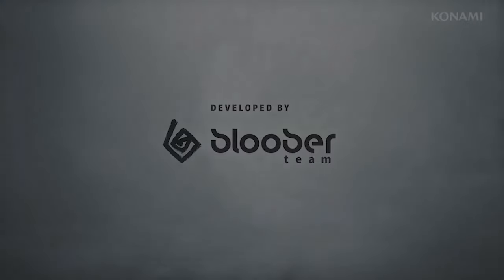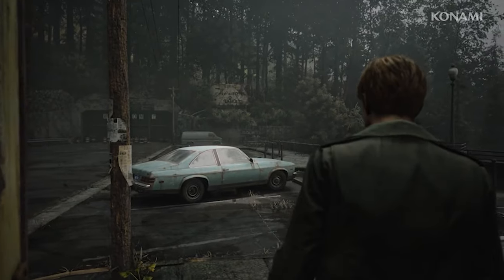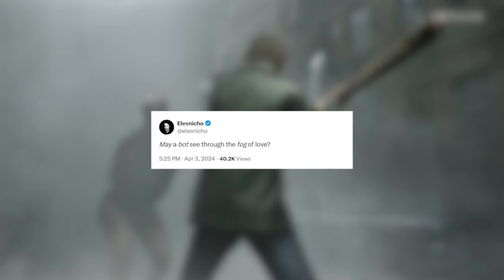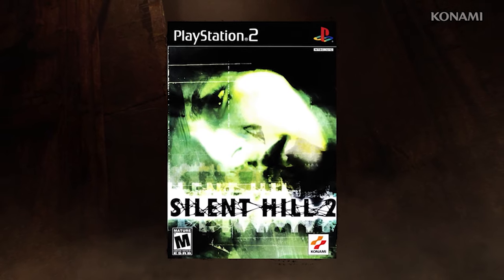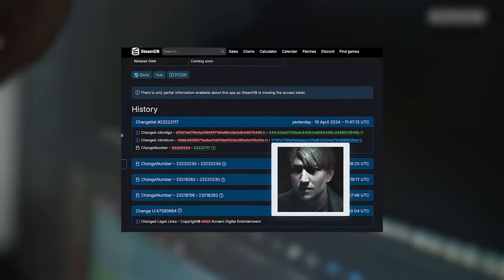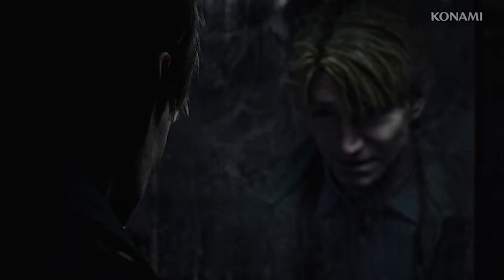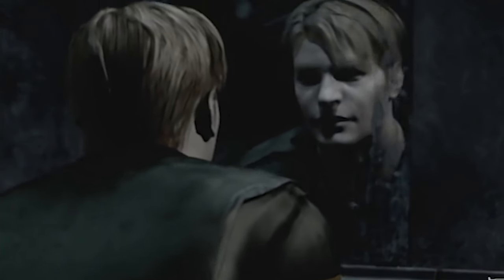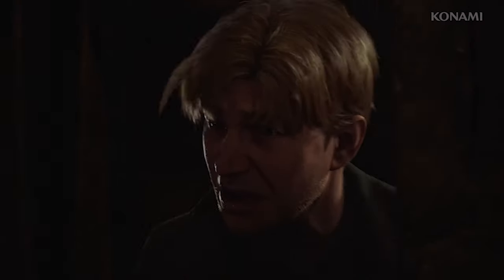Massive New Change On Silent Hill 2 Remake Prior To New Trailer...